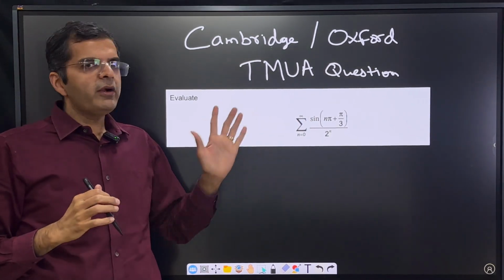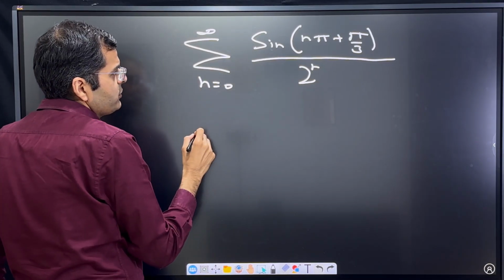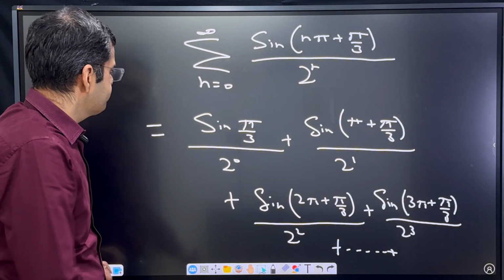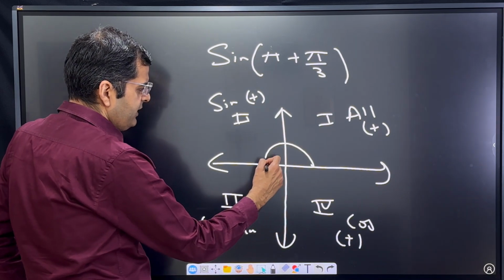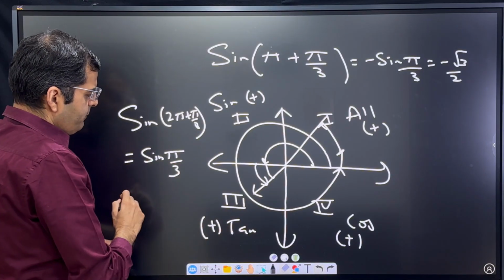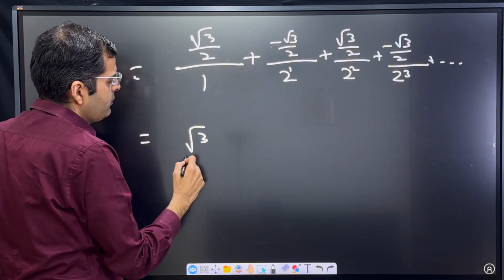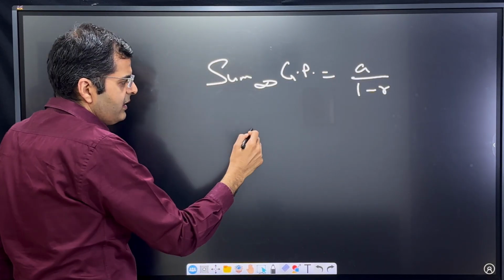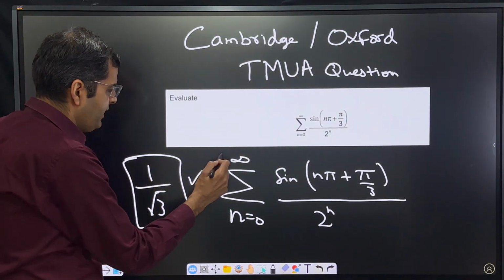TMUA Question | Trigonometry and Geometric Series | TMUA Preparation Online coaching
TMUA is a competitive exam and this video covers a TMUA question. To ace TMUA exam we conduct TMUA coaching course, TMUA coaching in India is also done by us, as well as TMUA preparation in Gurgaon and Delhi can be easily done by us.

TMUA is an exam which is required for admission in Oxford, Cambridge, London School of Economics (LSE), Imperial College London (ICL) and other prestigious universities. TMUA is required for admission in STEM programs as well as for Economics programs. The concepts covered in this question can also be used by IIT JEE aspirants for their IIT - JEE exams, both Mains and Advanced.